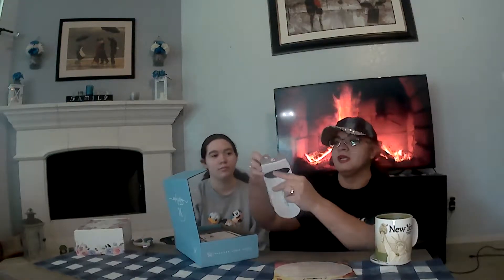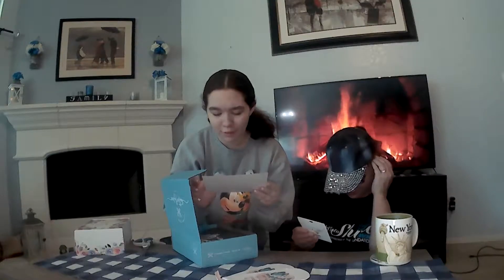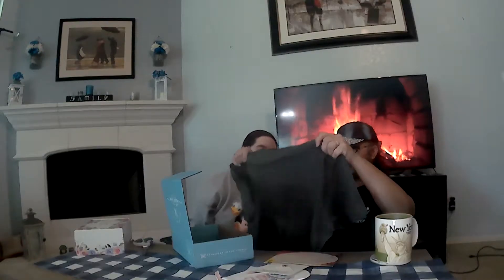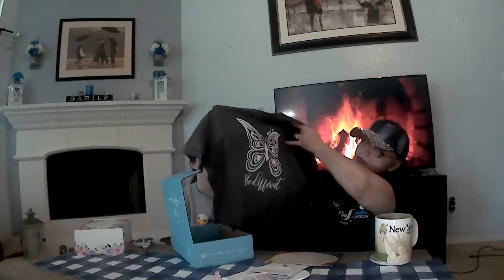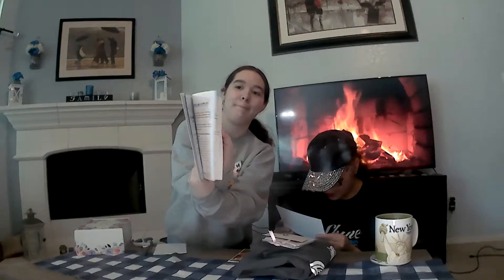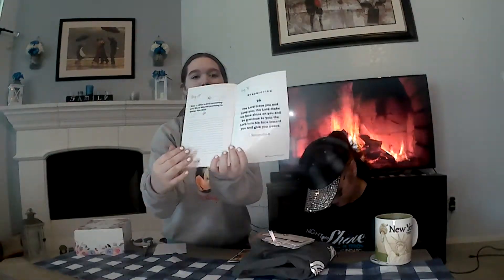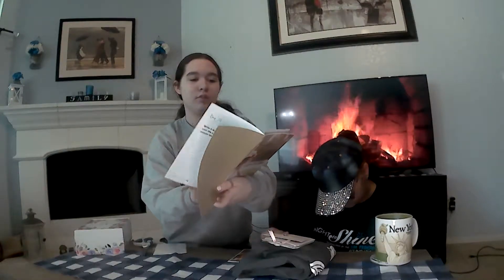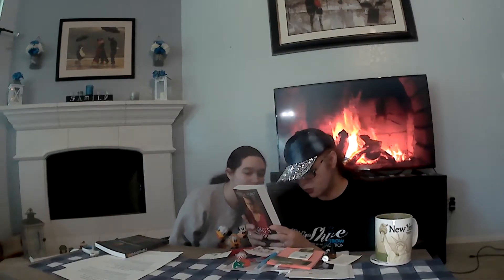Opening Christian Subscription Boxes| Part 1, The Butterfly Box, Delilah Box and our first video!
Welcome to our first video on our channel! Today were gonna be opening ''The Butterfly Box'' and ''Delilah Box'' !!

-THE BUTTERFLY BOX- = $34.99 a month
$10 off your first box but no code

-DELILAH BOX- = $30.00 a month
there is also a candle box